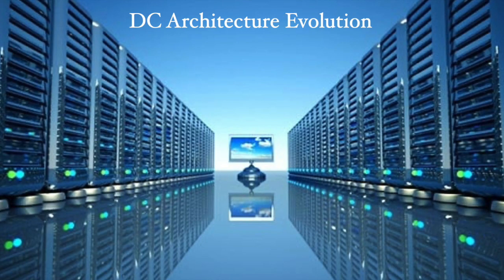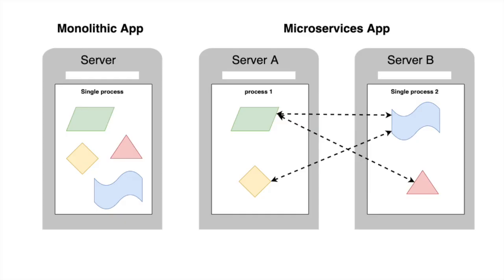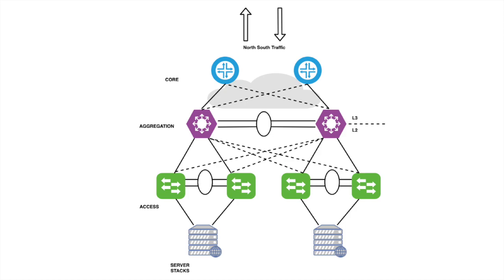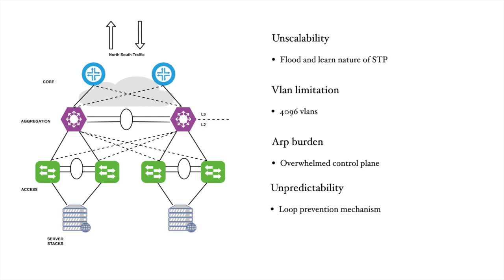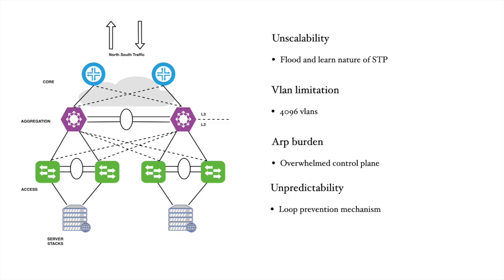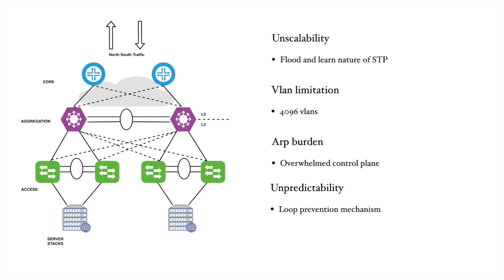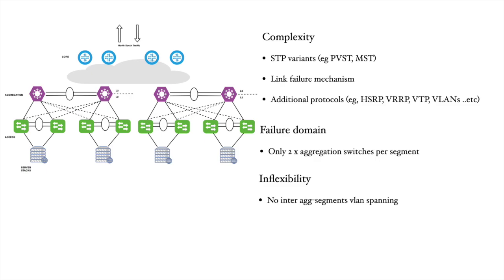A high level view on the data center architecture evolution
High level view on the evolution of DC architecture in reflection to the shift of apps development paradigm.